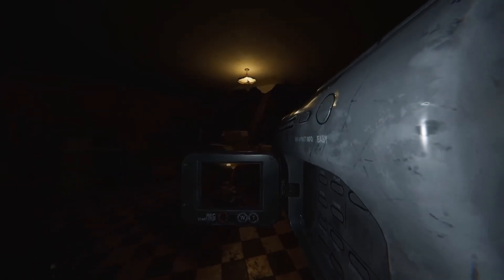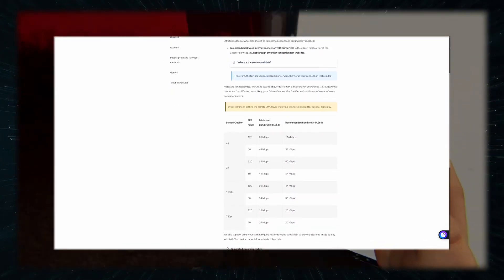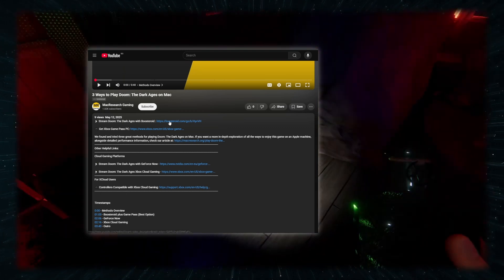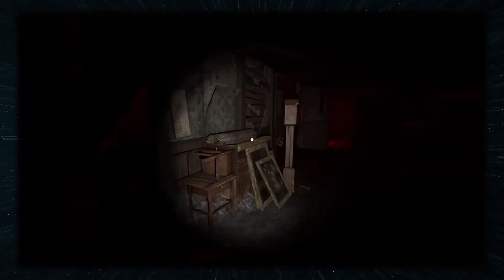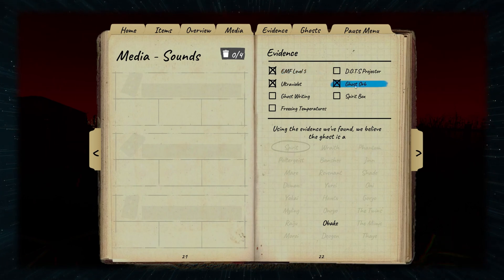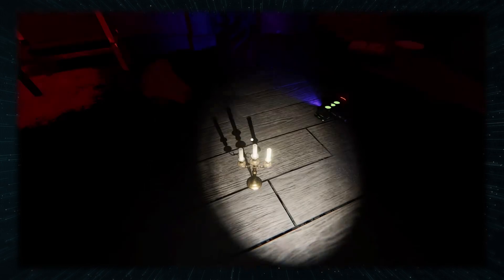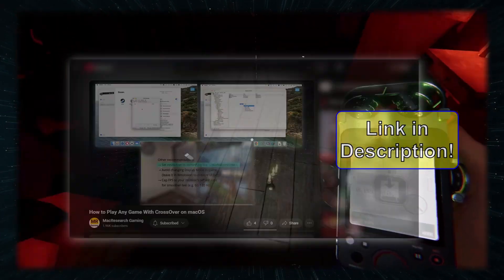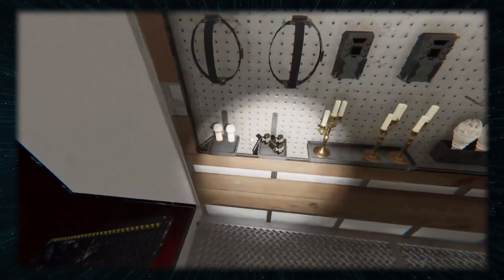I Played Phasmophobia on Mac in 2026: 5 Working Methods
We checked and confirmed that the information in this video is still valid as of 2026. For smaller updates on the ways to play Phasmophobia on Mac, we recommend visiting our web article through this

We extensively tested various workaround methods to play Phasmophobia on Mac to figure out which ones work, which don't, and which methods provide the best experience.
Some of the solutions we attempted to use for this game are CrossOver, Sikarugir (Kegworks), Whisky, Parallels, and we also checked a number of cloud gaming services like Boosteroid, GFN, and XCloud.
Out of all of them, five options worked best for us. Now we'll tell you about how to use them, what performance to expect, and we’ll also provide some helpful tips for the methods that can benefit from them.

Phasmophobia Discounts:

No Available Discounts at the Moment

*How-to Guides:*

TIMESTAMPS

00:00 - Choosing the Best Method
00:28 - Where to find It Takes Two Discounted
00:38 - Method 1 (Our Recommended Method)
01:52 - Method 2
02:47 - Method 3
03:24 - Method 4
04:52 - Method 5
05:25 - Final Thoughts

This does not affect the price you pay or the opinions we share. Any sponsorships are clearly disclosed at the top of this description and within the video. We do not accept paid promotions or charge developers for coverage - everything we recommend is based on actual testing and results.